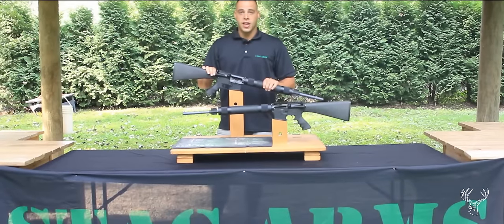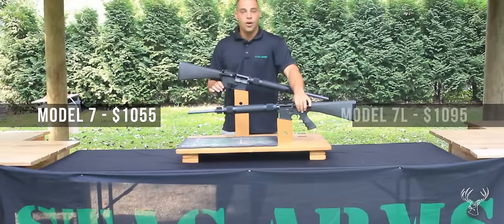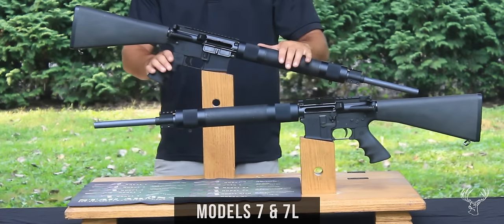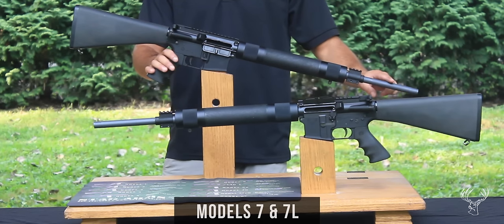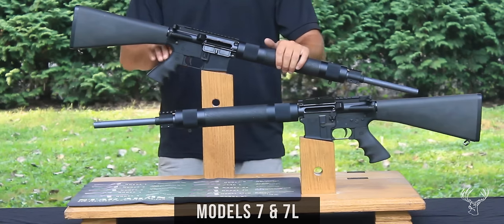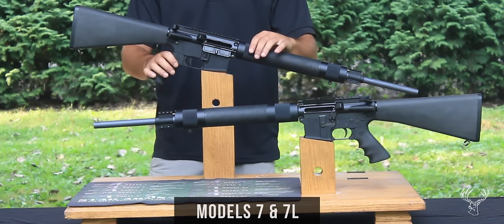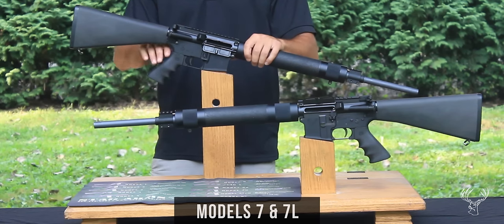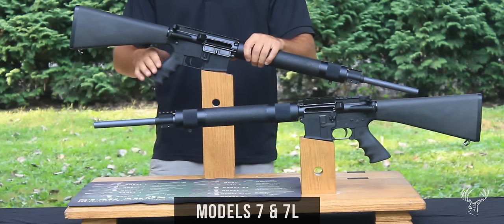Stag Arms Model 7 & 7L Overview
A Stag Arms factory representative reviews the features of our Model 7(right-handed) and Model 7L(left-handed) rifles.